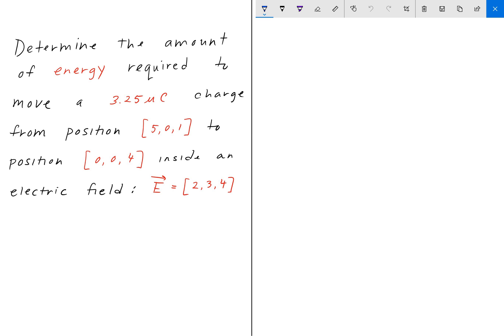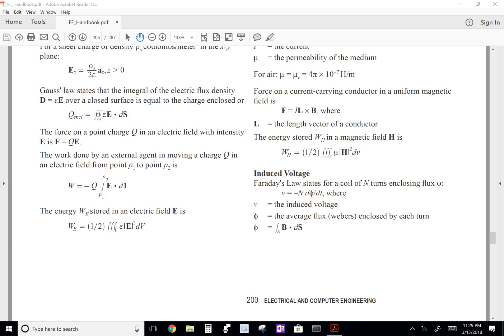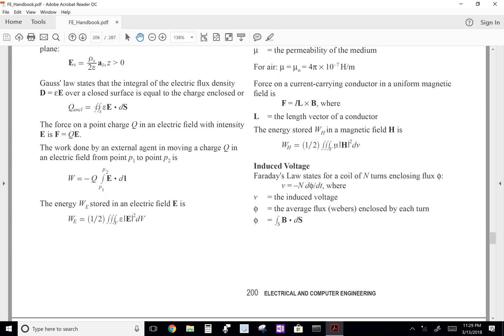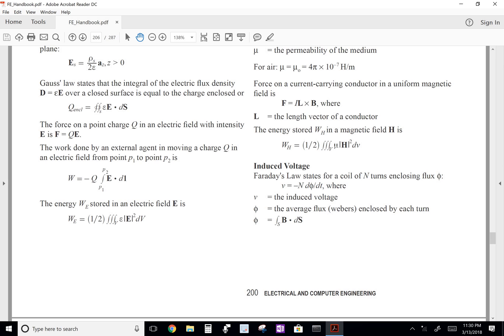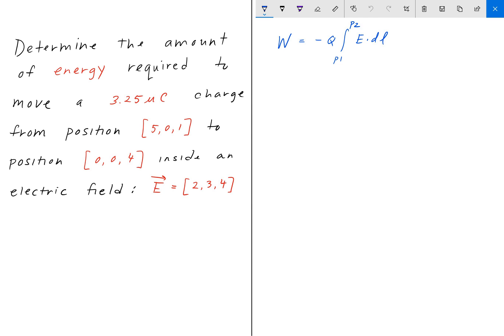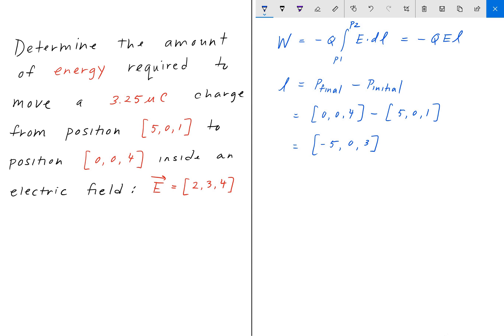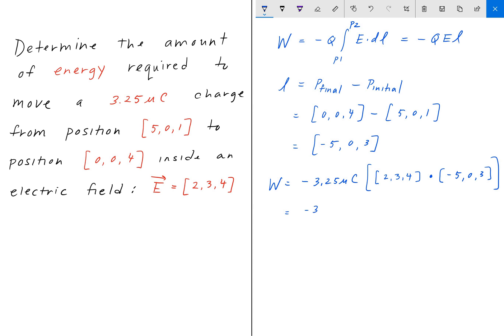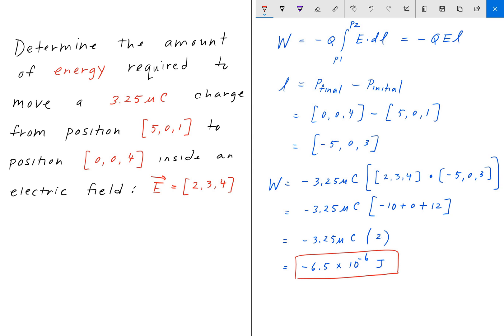Electrical FE /EIT Exam Prep - Engineering Sciences 7: Energy Required to Move a Point Charge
Some Notes on Work vs Energy vs Power...

Work [ Joules ]: refers to an activity involving a force and movement in the direction of that force. Work = Force * Displacement

Energy [ Joules ]: the capacity for doing work. You must have energy to accomplish work. It’s the “currency” for performing work.

Power [ Joules per second ]: the rate of doing work or the rate of using energy; numerically these two concepts are the same. Power = Energy / Time

Example: In order to do 100 Joules of work, you must expend 100 Joules of energy.